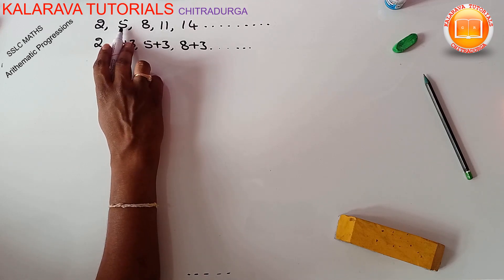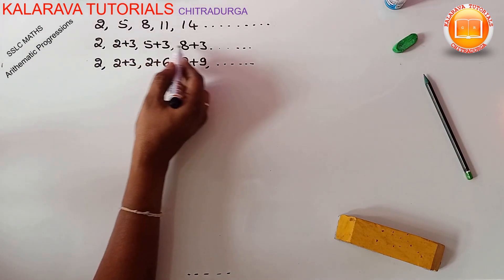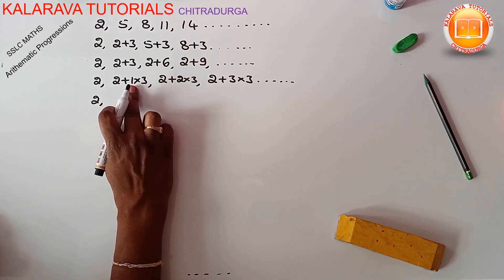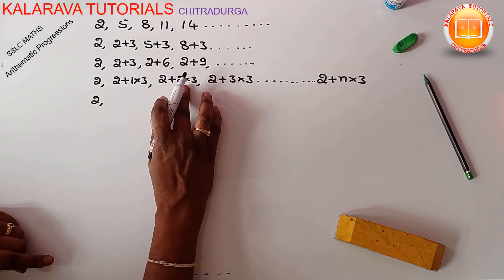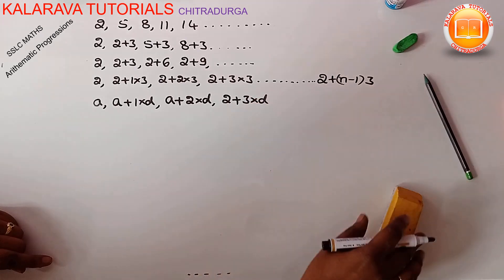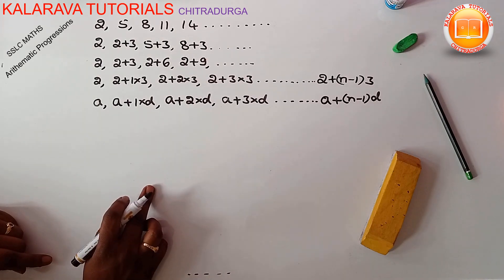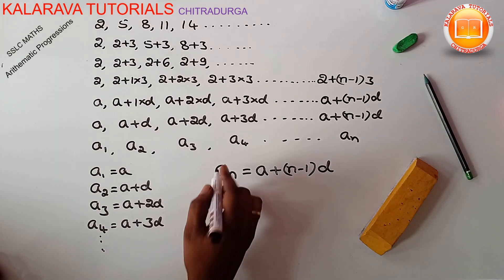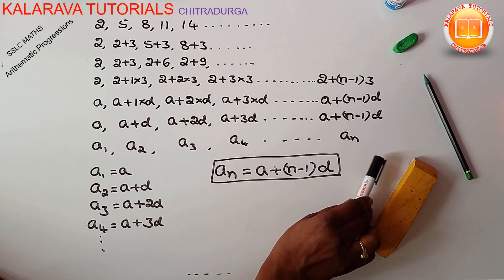Arithmetic Progressions Class 10 | SSLC | A P | Mathematics | Part 1 | CHAPTER 1/n th term formula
In this video explains how to derive n th term of arithmetic progression of class 10/ SSLC /Mathematics /Chapter-1 of State syllabus / Chapter -5 of CBSE syllabus / In the next videos u watch problem solving methods Mob No: KALARAVA TUTORIALS, CHITRADURGA